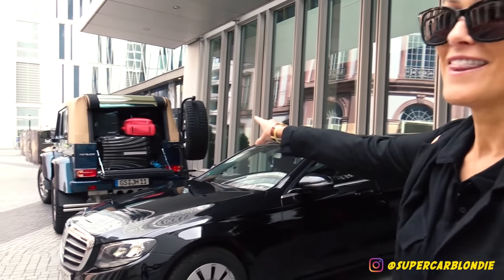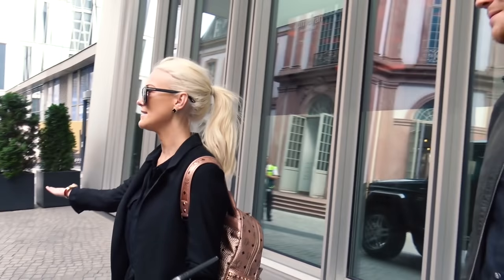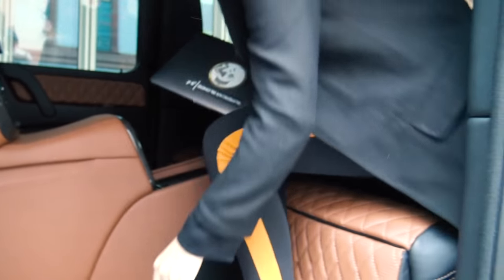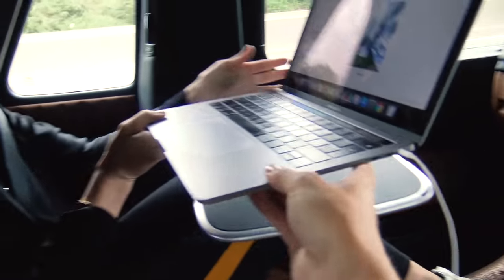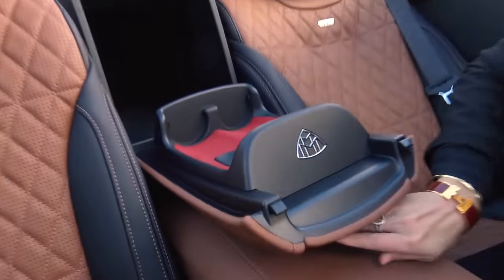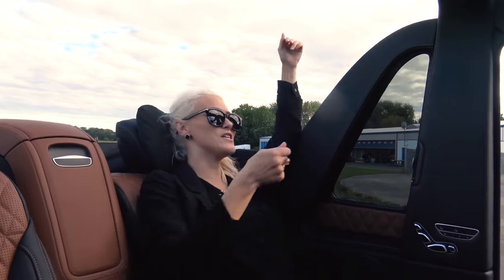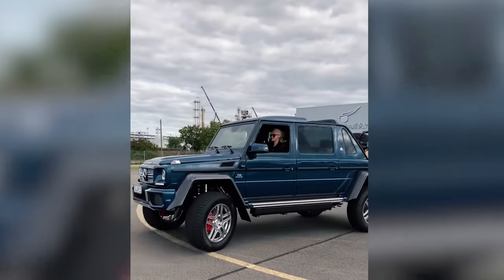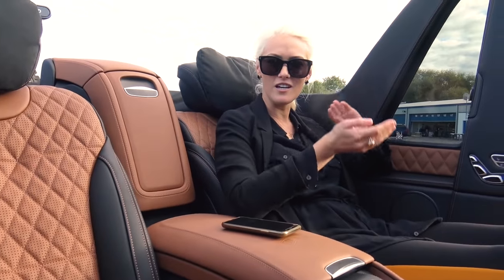$1.5 Million Maybach G-Wagen!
This is the Maybach Landaulet G-Wagen worth $1.5 million. Only 99 of them have been made. What do you think? Special thanks to @Mechatronik